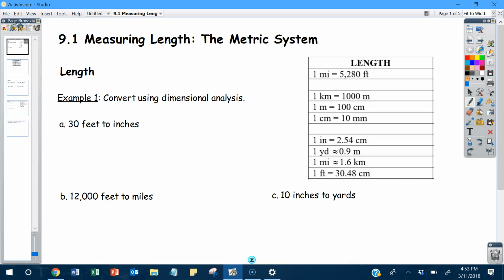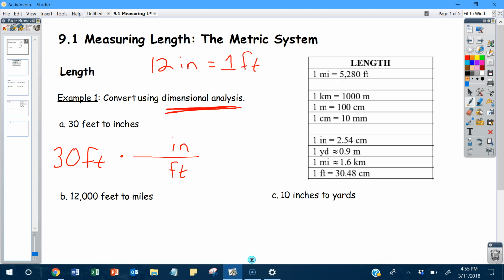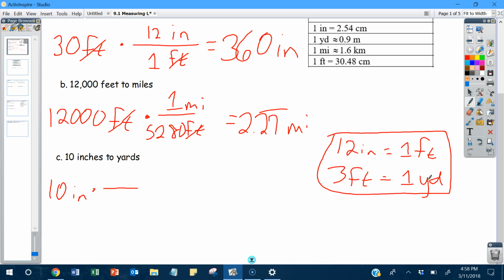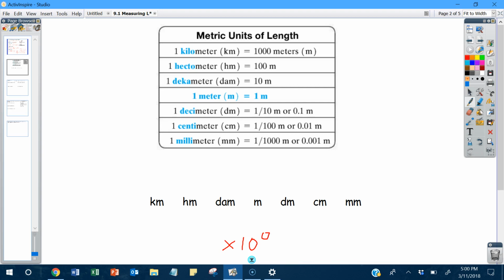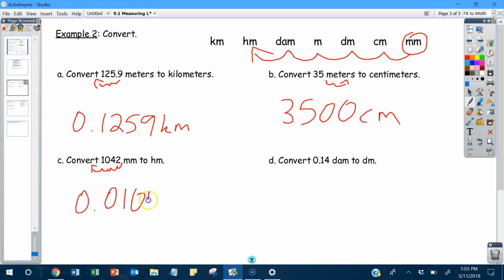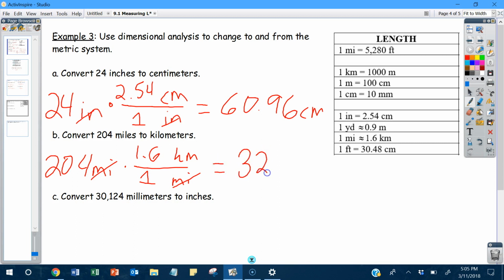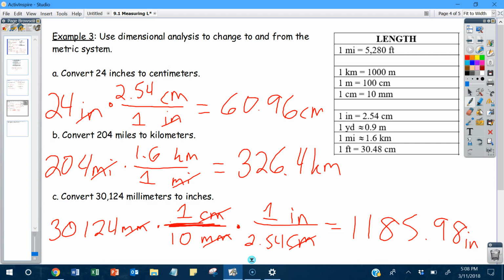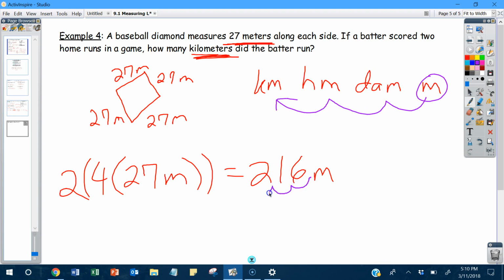9 1 Measuring Length The Metric System